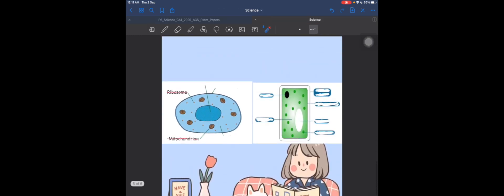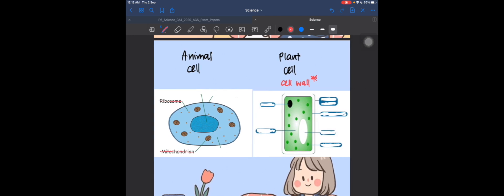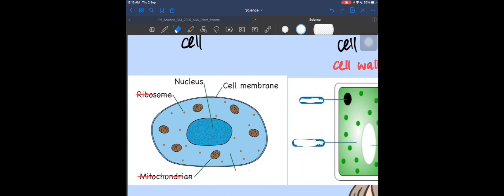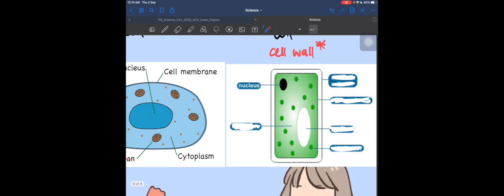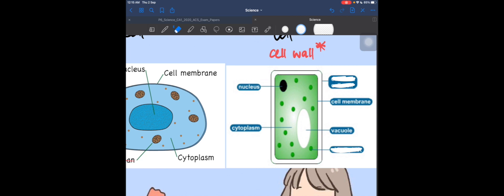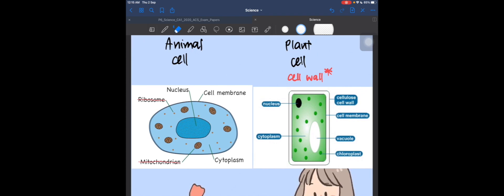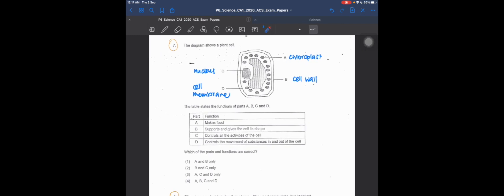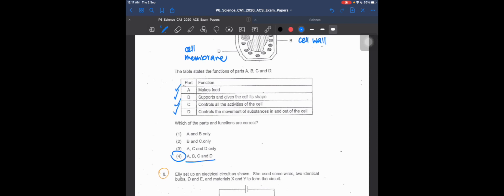How I ACE Plant parts and Plant Cells in 10 minutes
For the access to the full P6 test papers and explanation, click on the link to sign up for a free account today

to find and practice other reputable school's past year practice papers.

Also, comment on other topics you would like us to cover in this series.